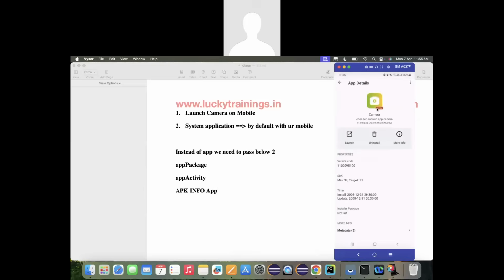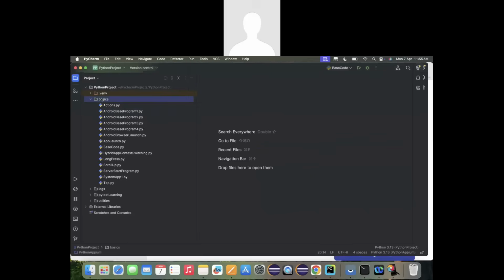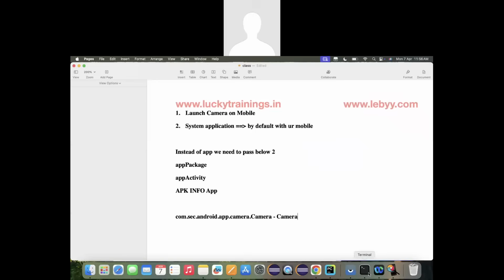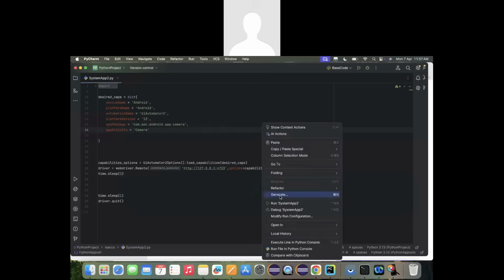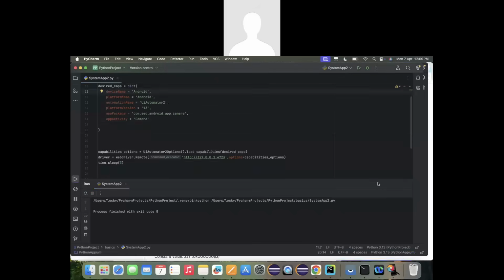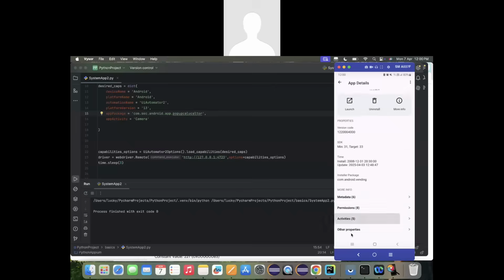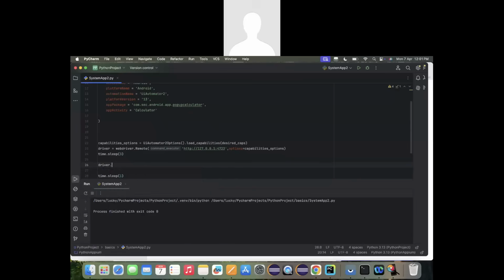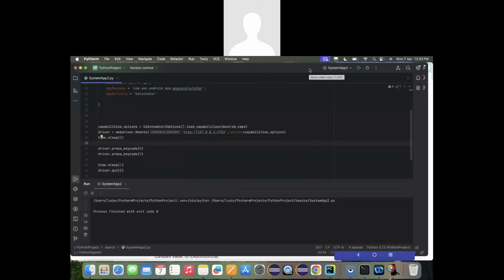Session 18: Mobile Automation Testing using APPIUM Python | APPIUM Python for Beginners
Handling SYSTEM Apps - Camera & Calculator
appium python,
appium pycharm,
appium pycharm,
appium python,